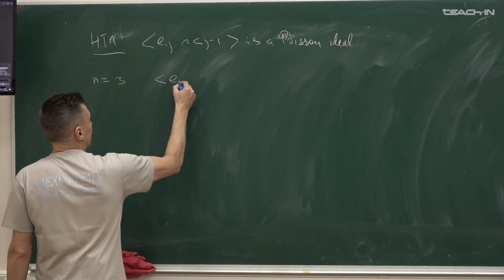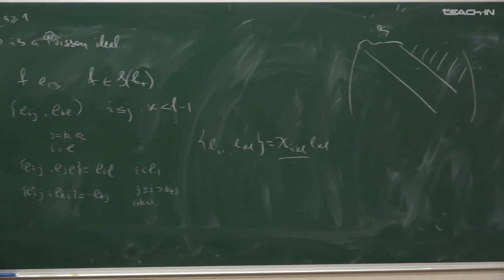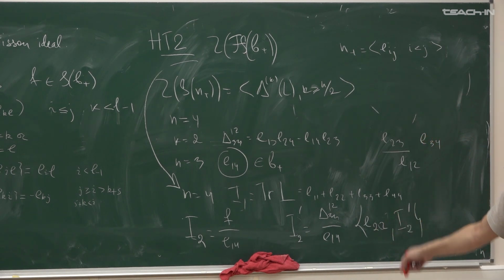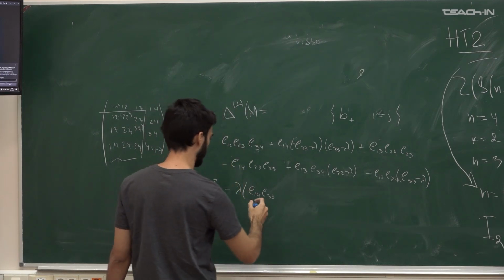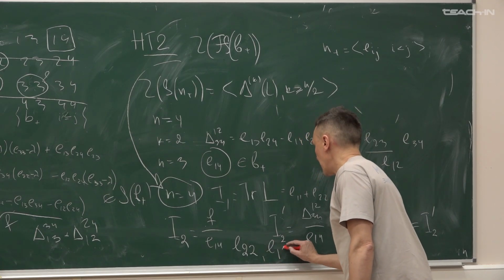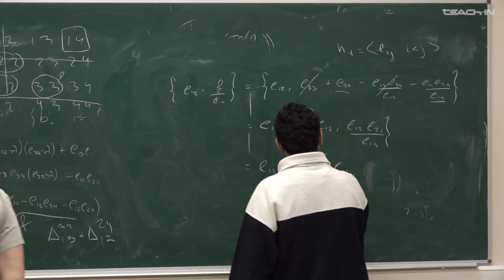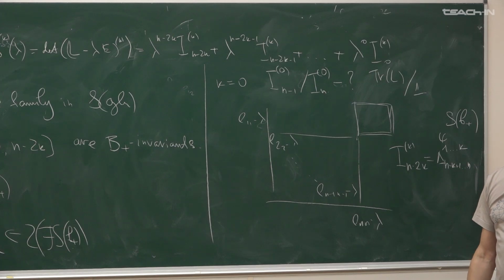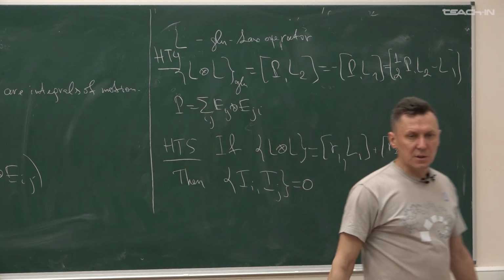Талалаев Д.В. - Algebraic Structures in Integrable Systems - 20. AKS-Scheme: Exercises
AKS-Scheme: Schouten Bracket: Exercises

00:16 Homework: Problem 1 (Poisson Ideal)
10:12 Homework: Problem 2 (Construct the Center of FS(b+))
47:19 Theorem (AKS-Scheme: Functions in Involution)
58:11 R-Matrix Poisson Structures